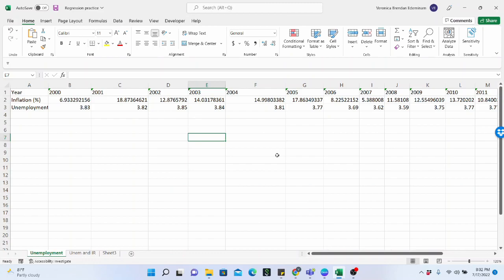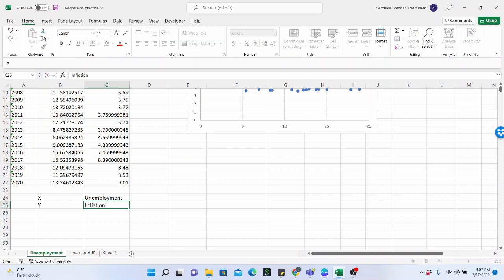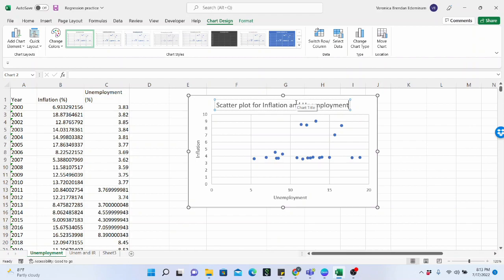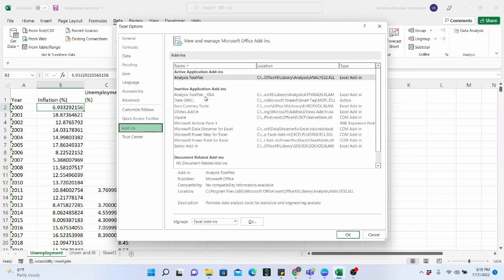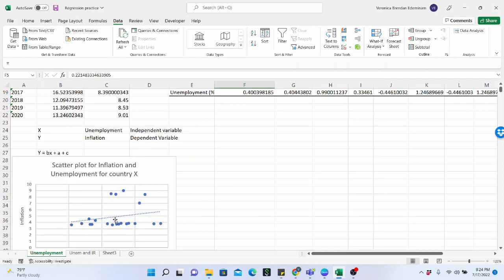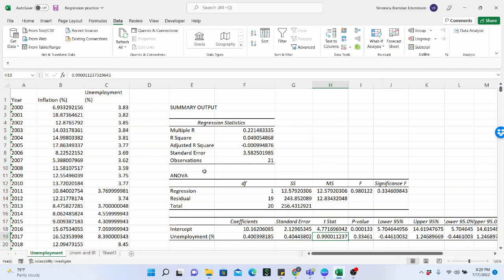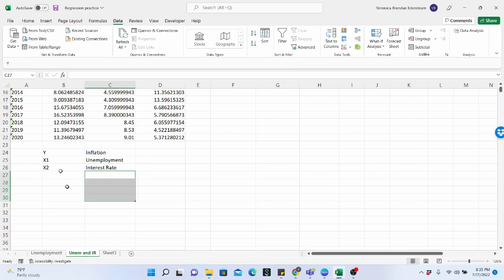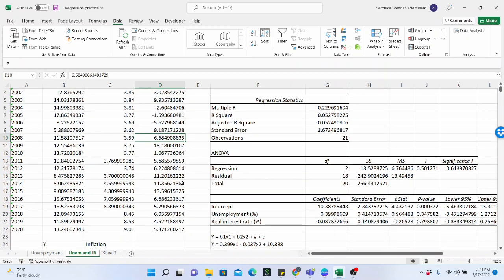MS Excel Scatter plot, simple regression and multiple regression analysis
This tutorial, we went through;

- Creating a MS Excel scatter plot with two variables (Dependent and independent variables).
- How to do simple MS Excel regression analysis with MS Excel.
- How to do MS Excel multiple regression analysis with MS Excel.
- Explanation of regression analysis results.

Philip's curve was used for the analysis. econometrics economics philip'scurve regression analysis

Next video that looks at Pivot charts and other complex Pivot functions.